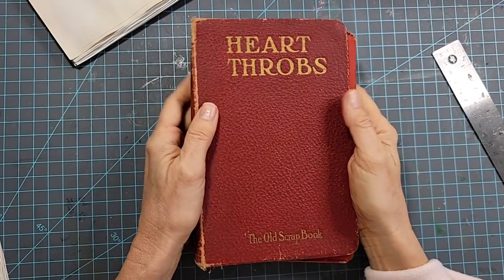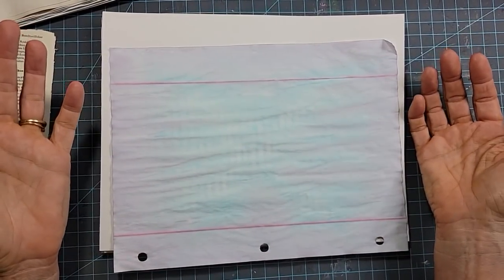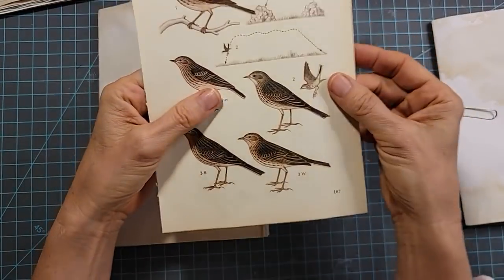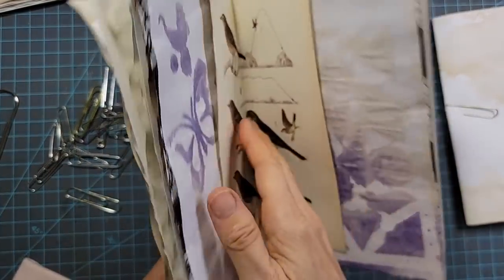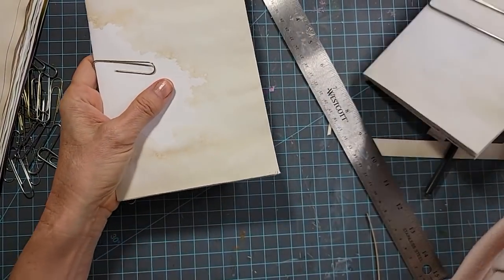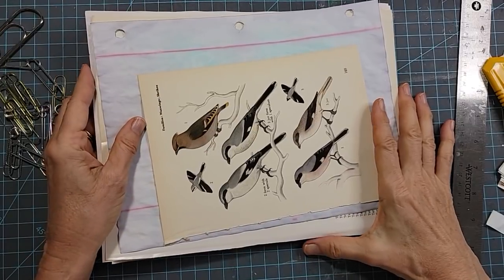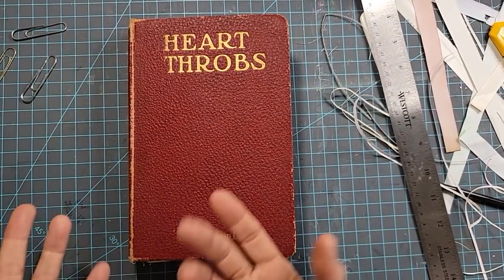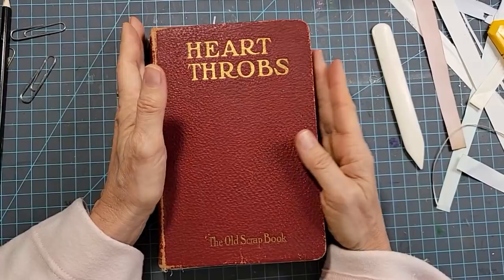The MAKING of a JUNK JOURNAL from an Old Book! Pt 2 Step by Step DIY Beginner Tutorial Paper Outpost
Make a JUNK JOURNAL from an Old Book! Part 2 Step by Step DIY Beginner Tutorial! Assembling and Trimming the Signature Pages! The SLOW Crafting Method! The Paper Outpost! :) SLOW CRAFTING a JUNK JOURNAL from an Old Book! Step by Step Beginner Tutorial! The Paper Outpost! :) How to make a junk journal from an old book! Complete process will be shown. Lots of Tips and tricks for junk journal creation! Embellishments and ephemera and all! I wanted to make this video series to walk you through and hold your hand through the process. Let's make one together :) This will be a series :)
Part 3 The Hidden Spine
Part 4 Using The Book Pages

FUNDLE! 😊 Grab a FUNDLE in my Etsy Shop!: 100 pieces! A mix of antique/vintage ephemera to include ledger pages, hand-dyed papers, old postcards,  tea cards, handwritten paper, awesome book pages & so much more! Wonderful to use in your junk journal creations! Free Priority Shipping in the USA! :) Limited supply! :)

MERCHANDISE! T-Shirts, Sweatshirts, Mugs , Totes  and more!